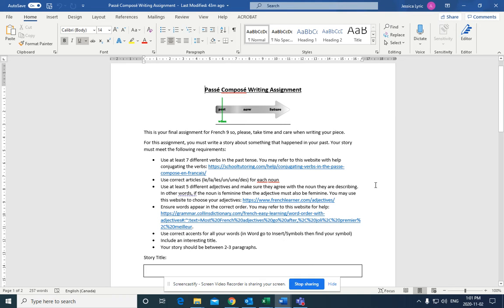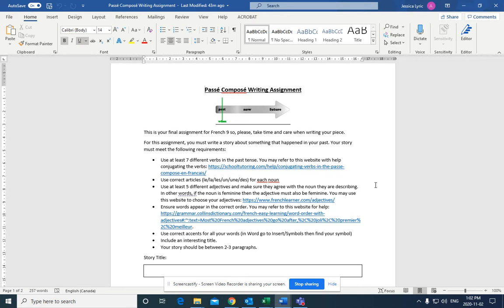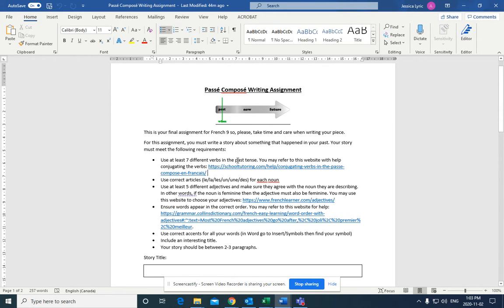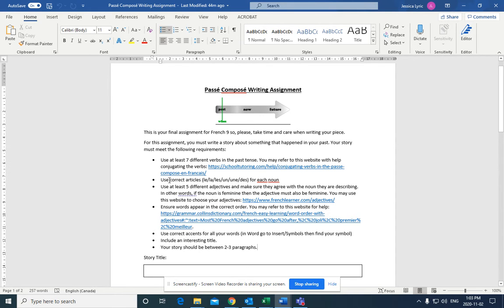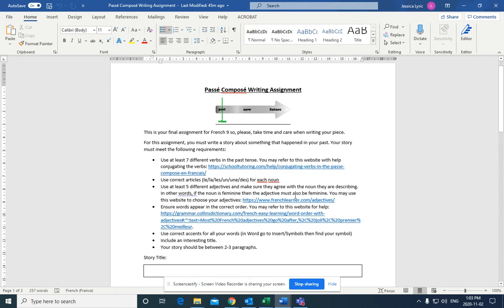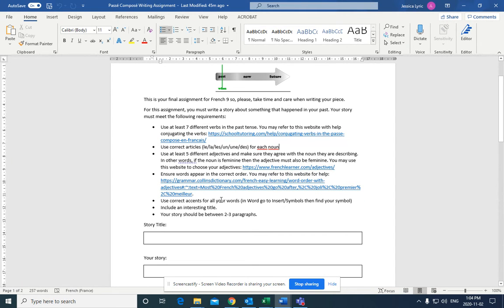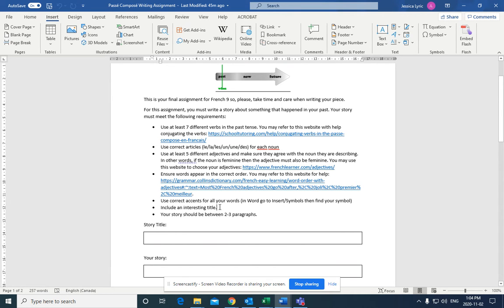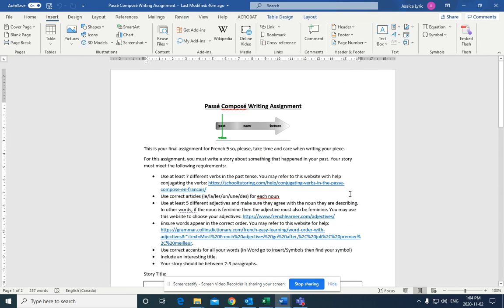Passé Composé Writing Assignment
This is description on how to write your French 9 final assignment for online learning.